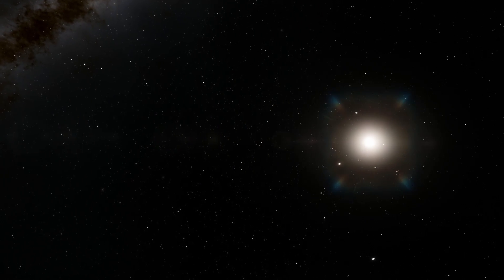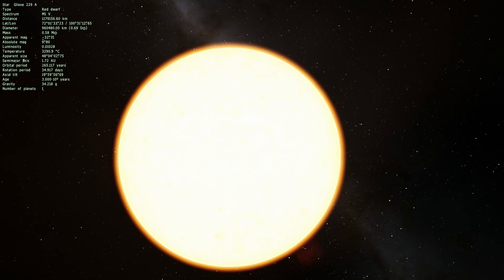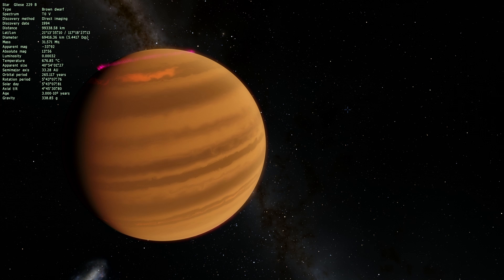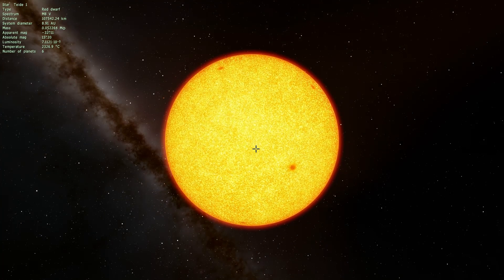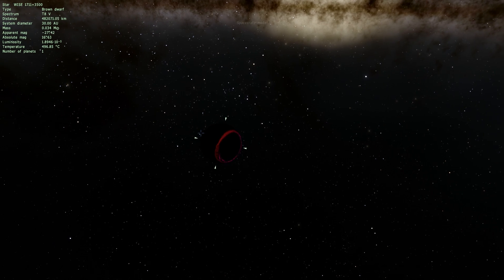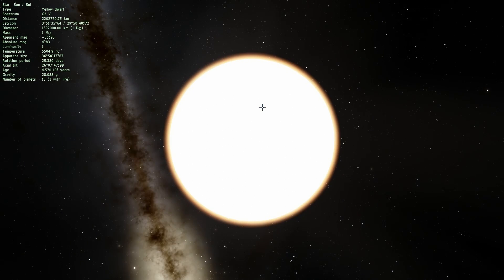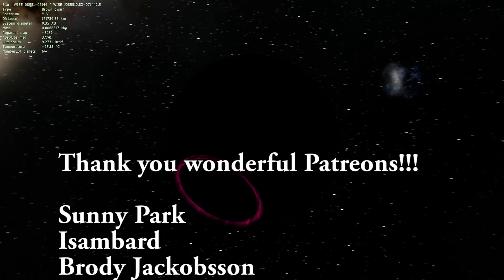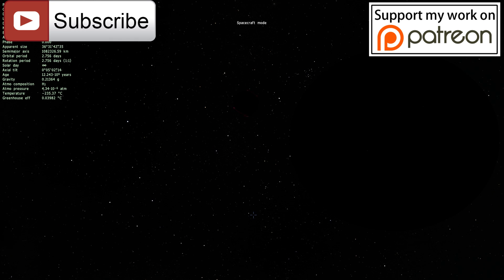How Cold Can Stars Get? Brown Y Dwarf Stars in Space Engine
In this video, we will talk about the coldest temperature of stars that are out there.
Could you touch a star?